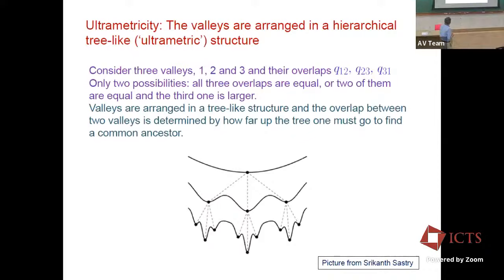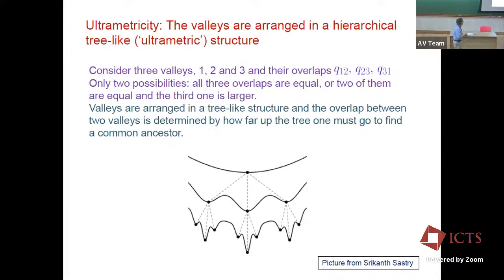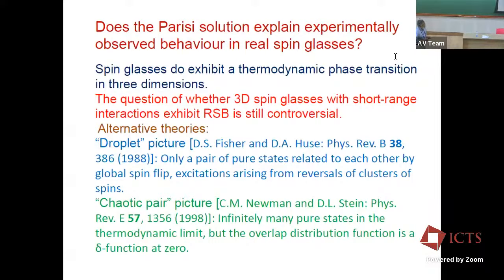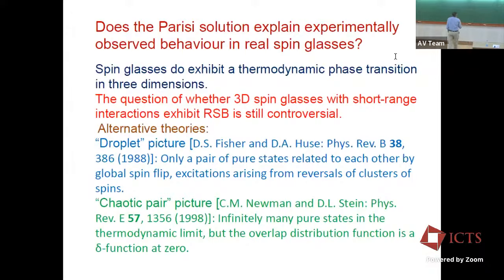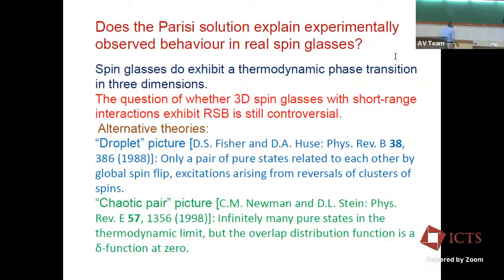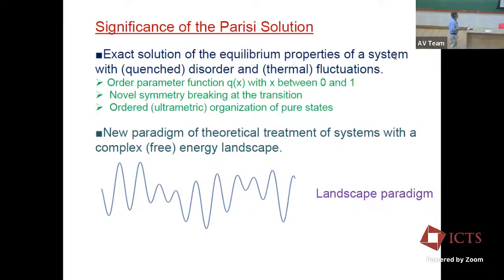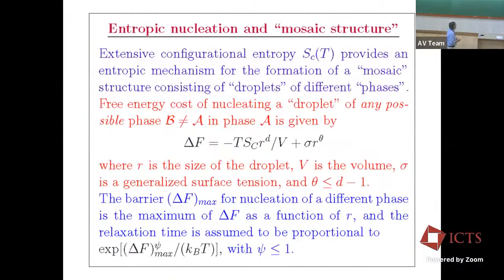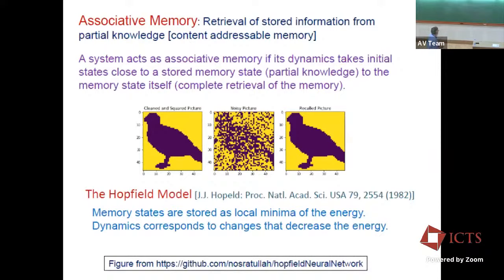Spin Glasses and Related Systems (Lecture 5) by Chandan Dasgupta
0:00:00 Spin Glasses and Related Systems (Lecture 5)
0:00:12 Ultrametricity: The valleys are arranged in a hierarchical tree-like ('ultrametric') structure
0:00:33 Thouless-Anderson-Palmer Equations
0:05:39 TAP Equations (contd.)
0:15:09 Physical interpretation of RSB
0:19:42 Predictions of the Paris solution have been confirmed from simulations.
0:20:51 Does the Paris solution explain experimentally observed behaviour in real spin glasses?
1:02:11 Dynamics: Slow relaxation, hysteresis, memory effects, aging, .
1:06:52 Significance of the Paris Solution
1:09:37 Structural Glass: Disordered solid-like state obtained by rapidly cooling a liquid to a temperature lower than the equilibrium crystallization temperature
1:10:00 Glass: non-crystalline "solid"
1:10:44 Viscosity increases by 14-16 orders of magnitude as the temperature of a supercooled liquid is decreased by about 100 degrees
1:13:04 Slow dynamics of glass-forming liquids
1:13:22 The Adam-Gibbs Relation
1:13:55 Energy landscape picture
1:15:16 The dependence of the alpha relaxation time on both T and N is well described by the Adam-Gibbs relation
1:15:52 Random First Order Transition (RFOT) Theory
1:18:39 For T Td:
1:22:30 Other "Glassy" Systems
1:22:43 The String Theory Landscape
1:22:45 Associative Memory: Retrieval of stored information from partial knowledge [content addressable memory]
1:32:52 Physical Interpretation of the Paris Solution
1:36:45 Thank You